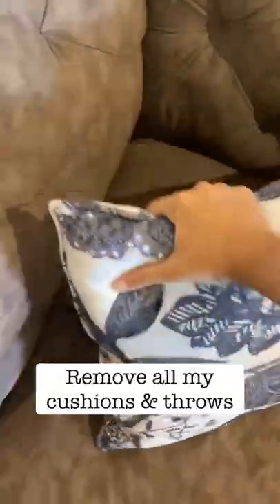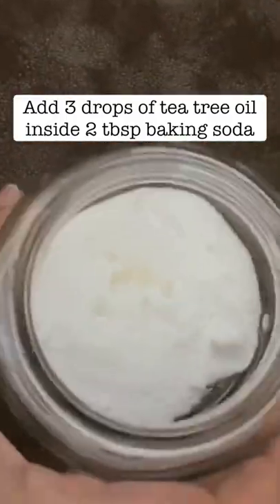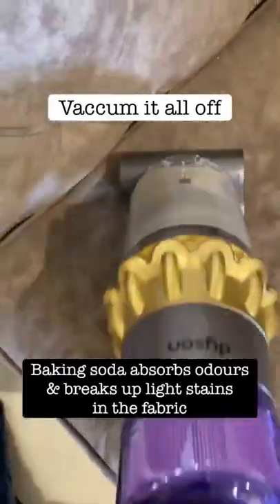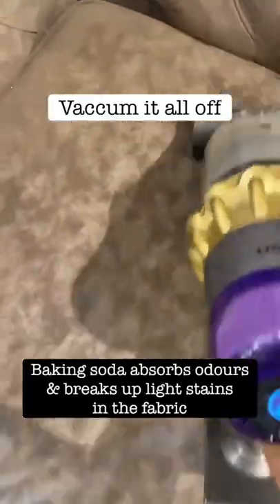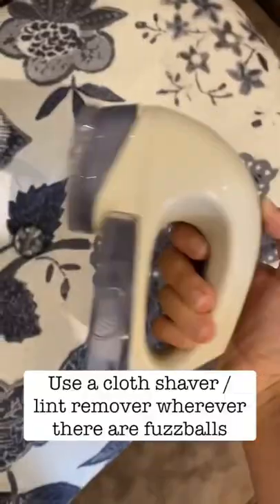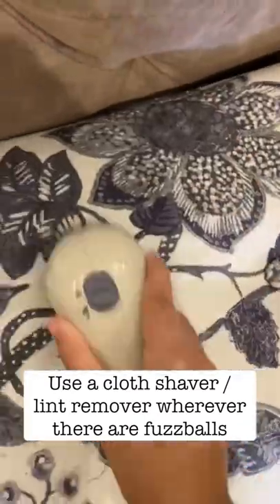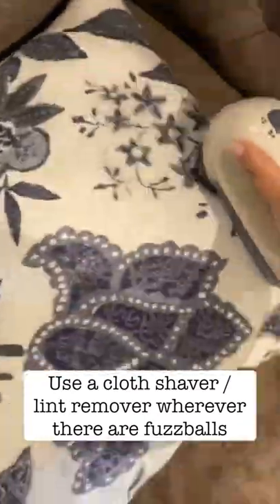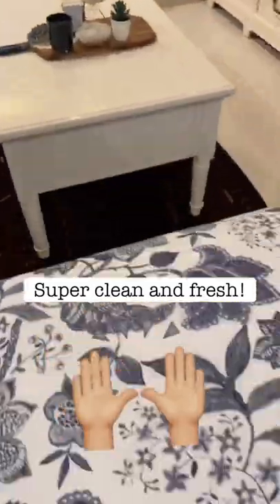How I deep clean my couch!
I was deep cleaning my couch last weekend so I thought I would film it for you all. 🛋Absolutely love how fresh and super clean it smells, the combination of tea tree oil and baking soda is just magic and absorbs all kinds of nasty odours! 💁🏻‍♀️🪄 Hope you all trythisathome 🙌🏼
Works on all kinds of fabric couches!
Using my @dyson_india V11 Pro and a Remington fabric shaver (not great, but does the job)